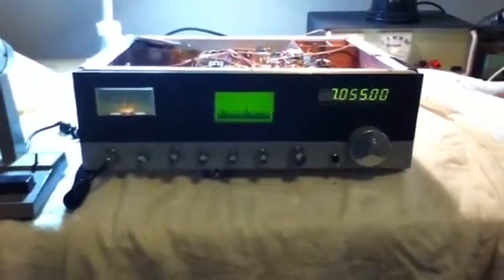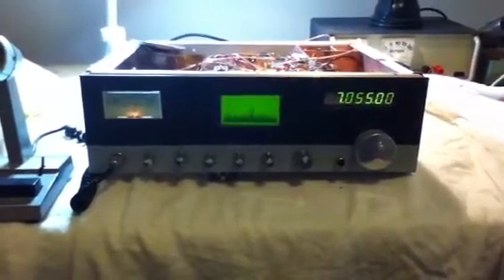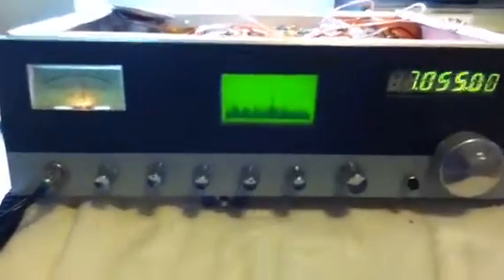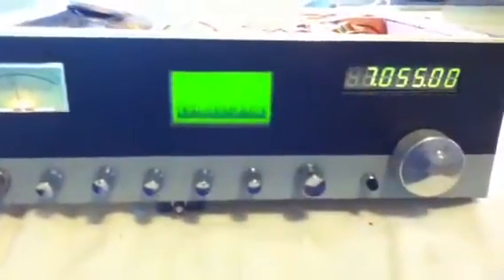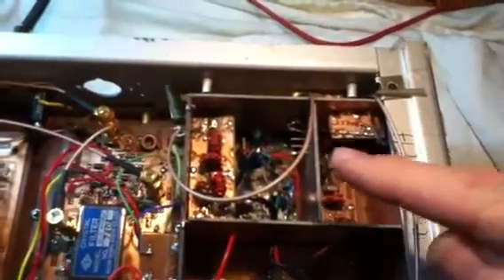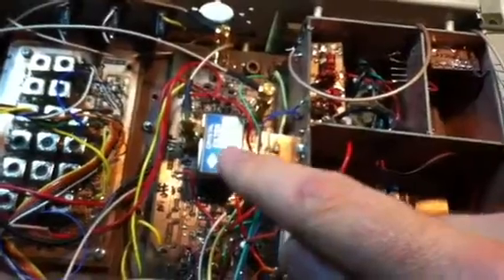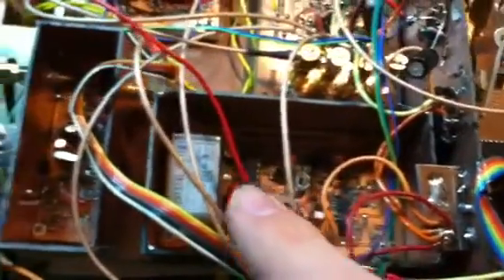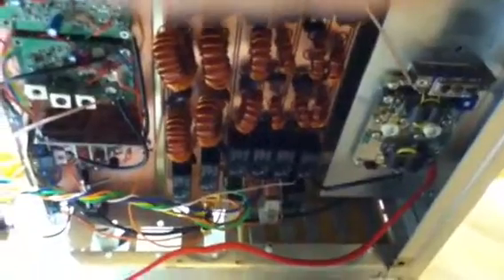Homebrew multiband HF SSB DDS transceiver with spectrum scope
VK3KTV showing his home brew SSB DDS HF transceiver with spectrum scope working on 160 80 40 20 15 and 10 Meters SSB. The transceiver has been built in a modular form allowing updates and improvements to sections of circuitry as time allows. Most of the circuitry is contained on homebrewed printed circit boards. 73 from Peter VK3KTV.